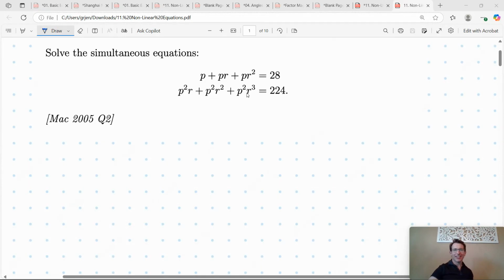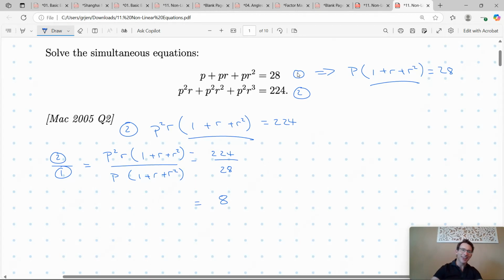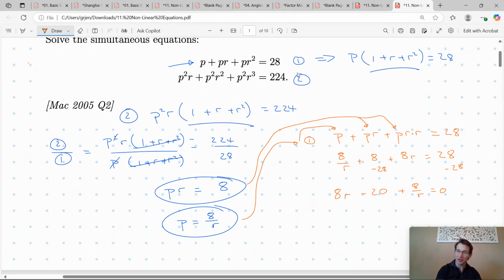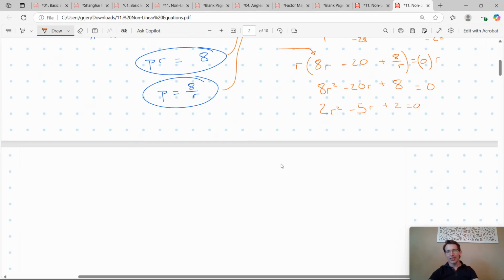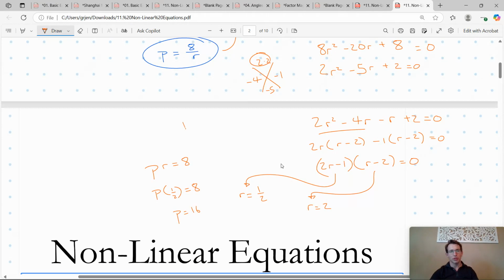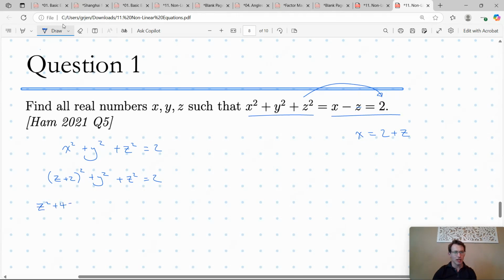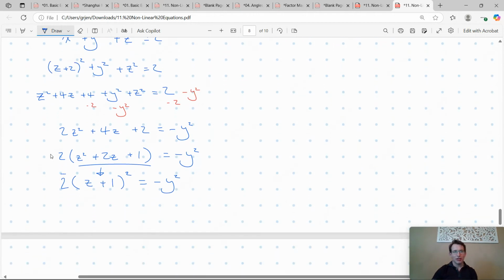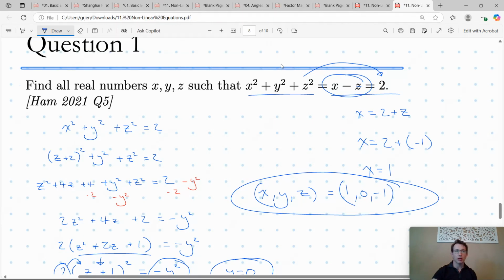Non-Linear Systems of Equations MMA